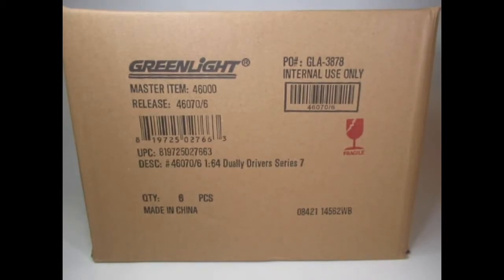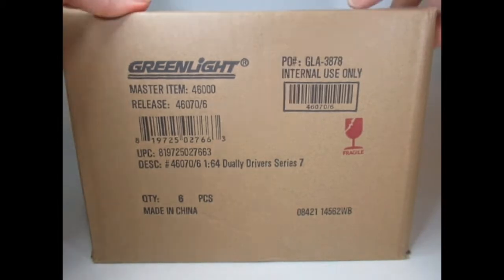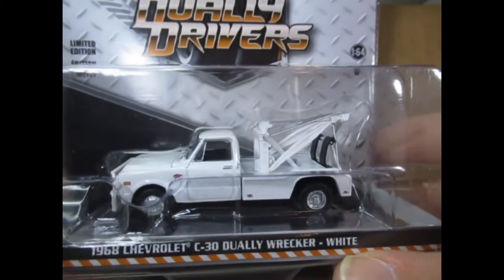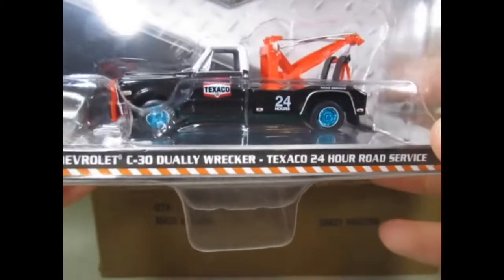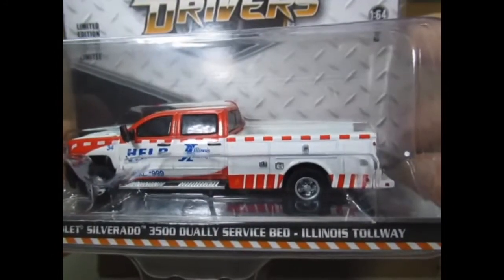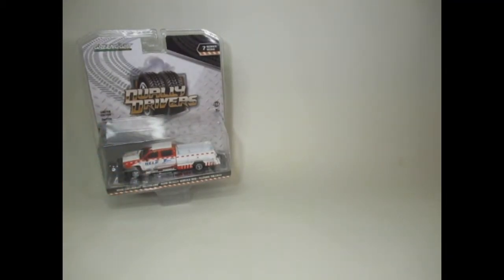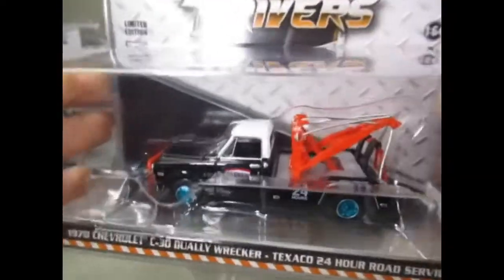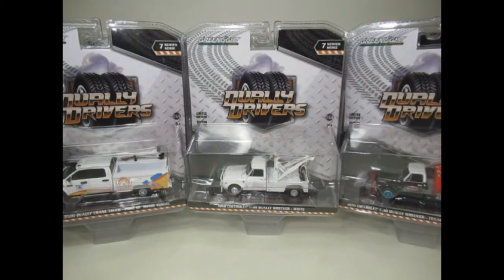Unboxing Greenlight 2021 1:64 Dually Drivers, Series 7